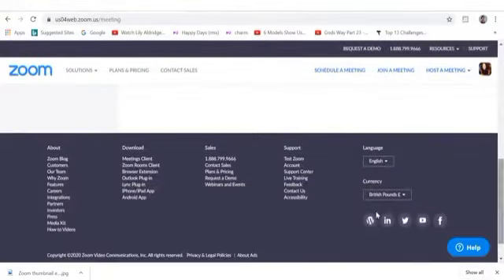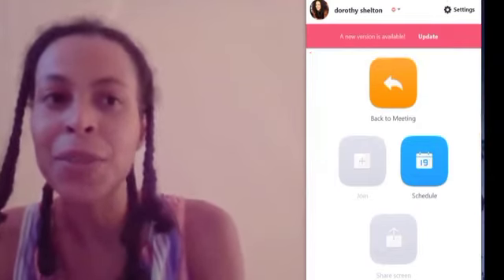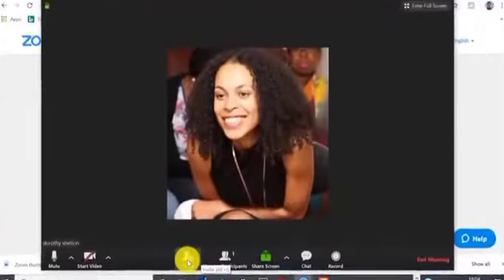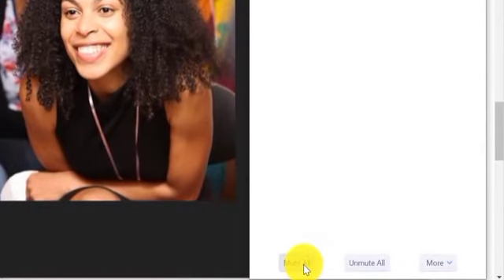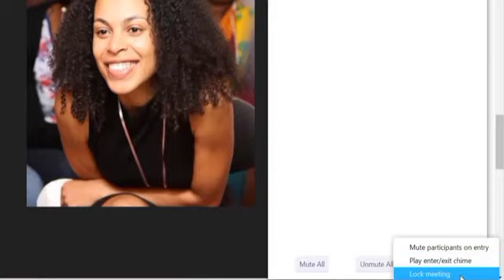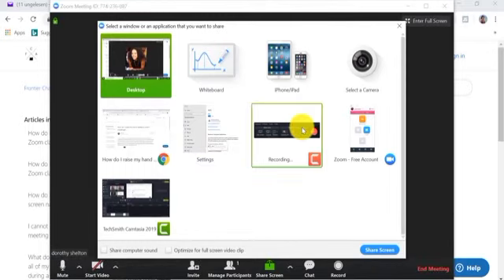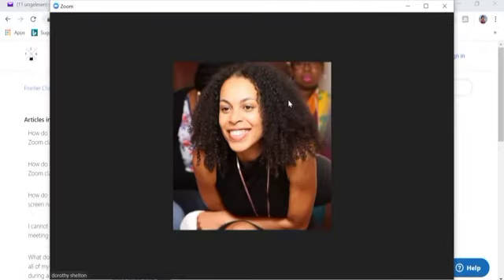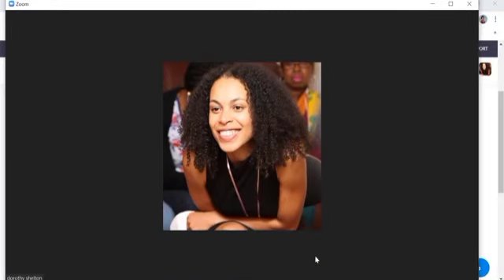Zoom Tutorial almp